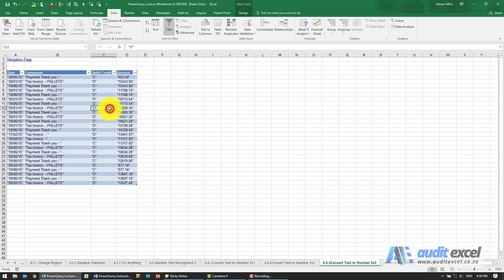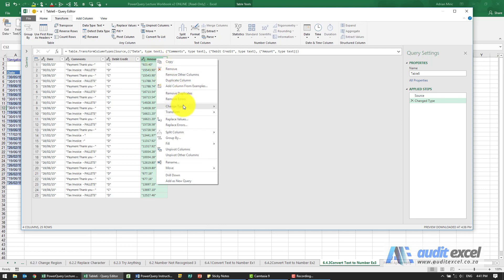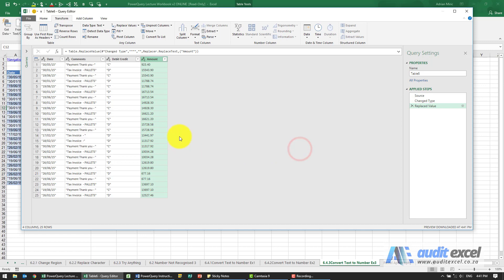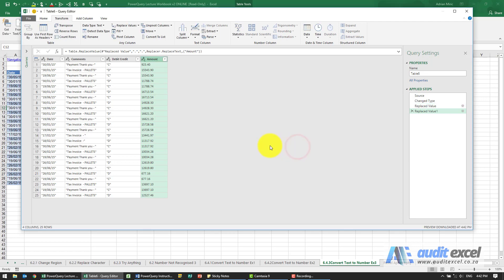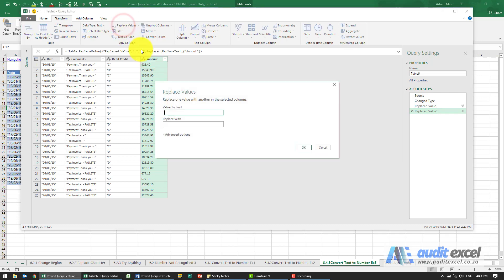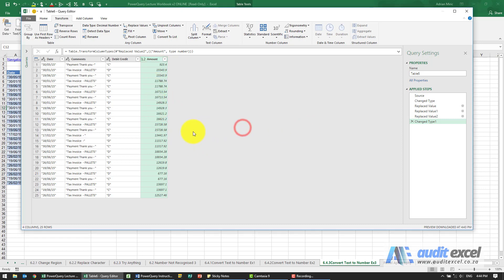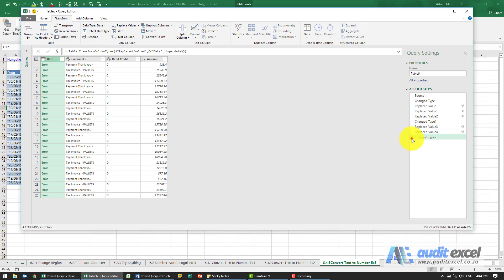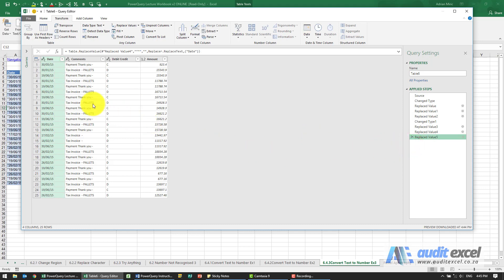Fix "123.56" with PowerQuery to be usable number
How to, in Excel's Power Query, address data that is imported into PowerQuery with the quote marks around the data in every column, especially in columns that need to be made into decimal numbers or dates.

⏲Time Stamps
00:00 Convert numbers with inverted commas (seen as text) into summable numbers in Power Query
00:30 Power Query format changed to decimal numbers not working because of quote marks
00:50 Replace quote marks with blanks to make numbers work
01:30 Number still not being seen even though format correct
02:00 Replace full stops with commas (even though your computer uses full stops for decimals)
02:50 Replace inverted commas with blanks
03:18 Force a date when Power Query pulls through the quote marks